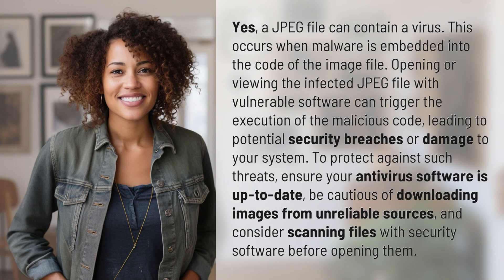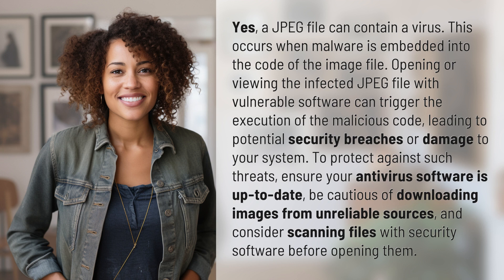Can a JPEG have a virus?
Beware: JPEGs Can Carry Viruses! 👉 JPEG Virus Warning 👉 Learn how JPEG files can be a potential carrier for viruses and how to protect your system from malware embedded in image files.

Laura S. Harris (2024, March 2.) Can a JPEG have a virus?
    🌐 AskAbout.video